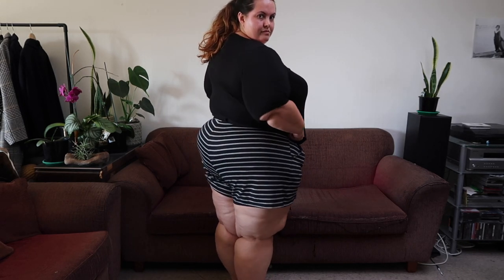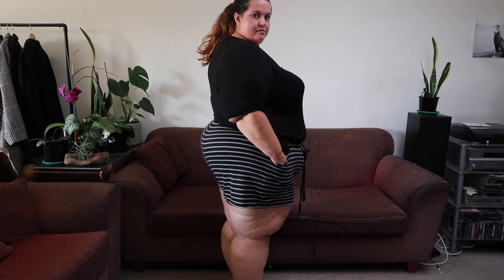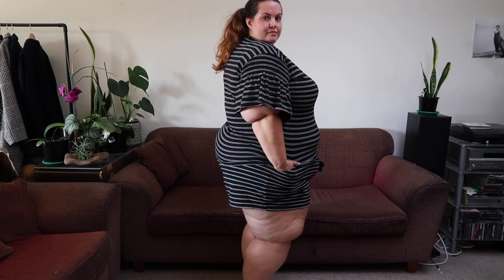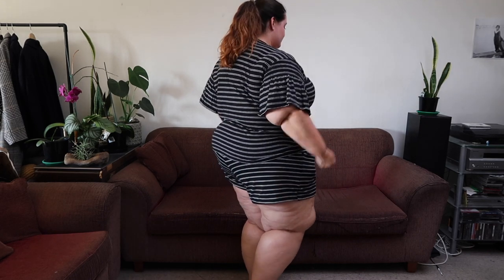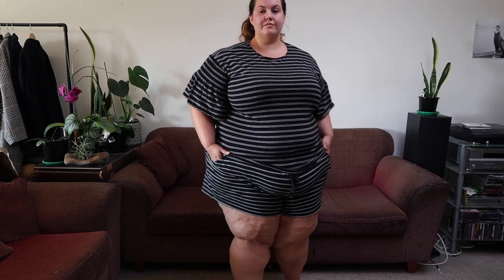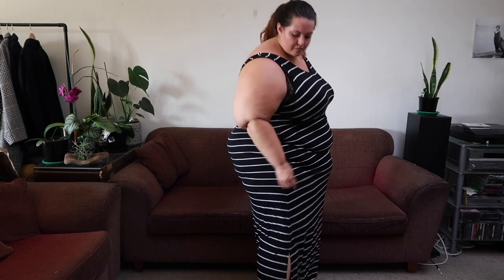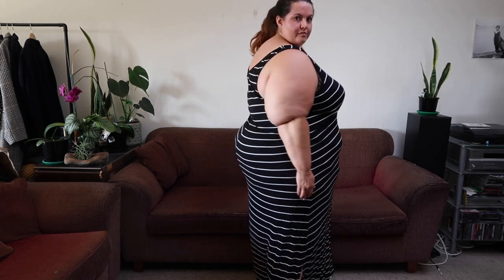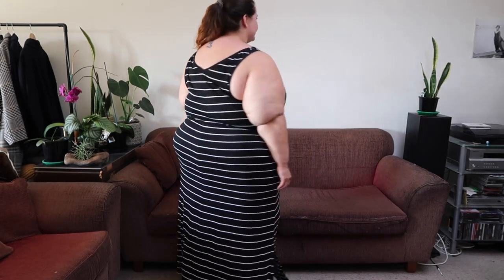Kmart Clothing + Homeware Haul | PLUS SIZE CLOTHING HAUL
Y'all asked for fashion on a budget so here's a Kmart haul with plus size clothing and some homeware as well.

xo Meagan

ITEMS MENTIONED:
Alexia Leisure Shorts (26) - not available online
Alexia Ruffle Sleeve Top (26) - not available online